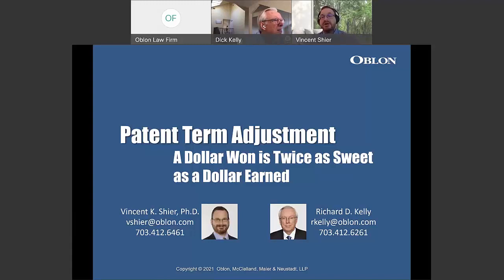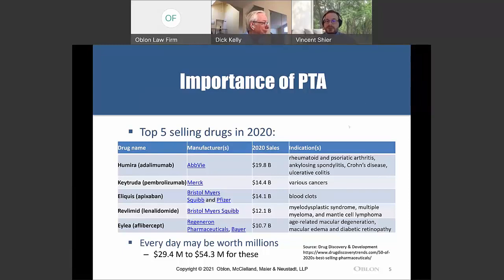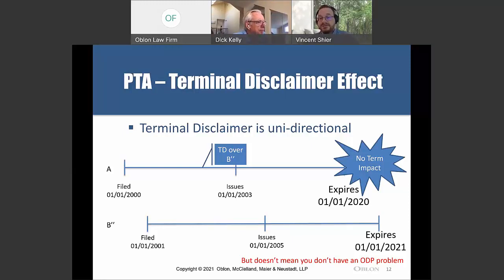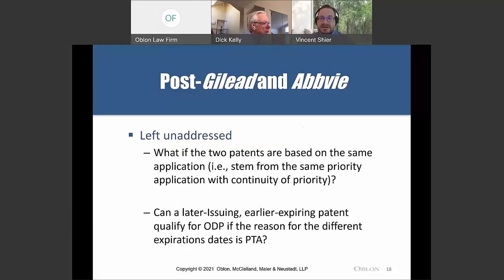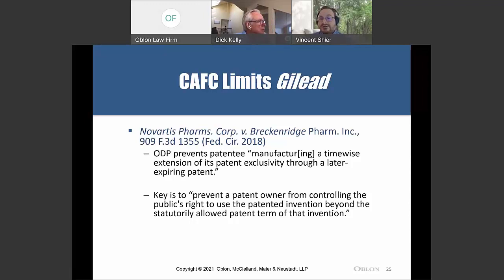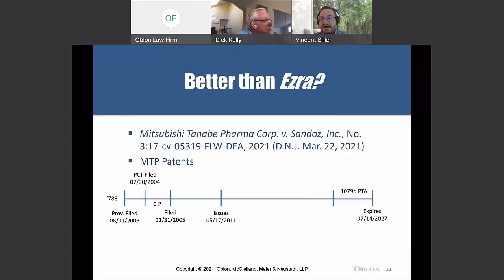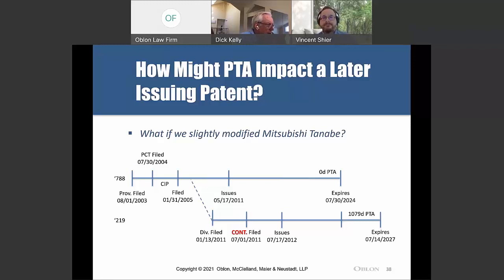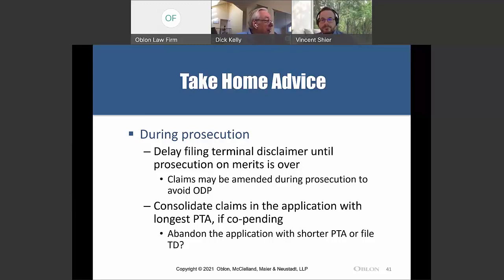Patent Term Adjustment – A Dollar Won is Twice as Sweet as a Dollar Earned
This webinar will discuss the important topic of patent term adjustment (PTA) under 35 U.S.C. §154(b). Led primarily by the pharmaceutical industry where every day could mean millions of dollars, the USPTO regulations for calculating PTA have been under assault.  From Wyeth v. Kappos, 591 F.3d 1364, 93 USPQ2d (Fed. Cir. 2010) to Chudik v. Hirshfeld, 987 F.3d 1033, 1039 (Fed. Cir. 2021), the Court of Appeal for the Federal Circuit (CAFC) has been asked to review and has frequently found the USPTO’s regulations to be incorrect. We will also discuss the current state of PTA, pitfalls applicants frequently fall into, and provide practical prosecution advice.  We will also discuss the interplay between PTA and obvious-type double patenting following Mitsubishi Tanabe Pharma Corp. v. Sandoz, Inc., 3:17-cv-05319-FLW-DEA, 2021 (D.N.J. Mar. 22, 2021).